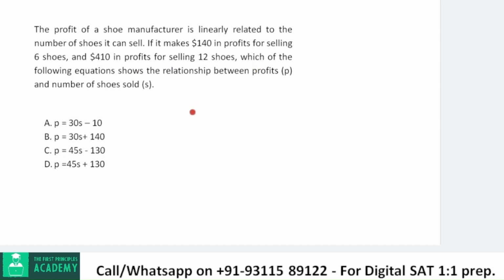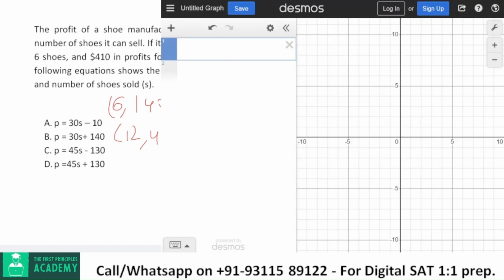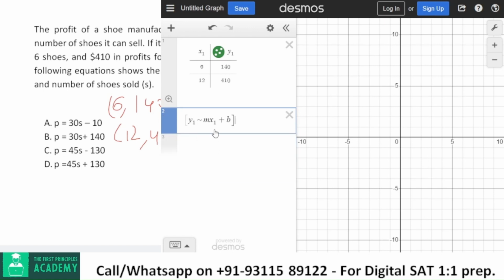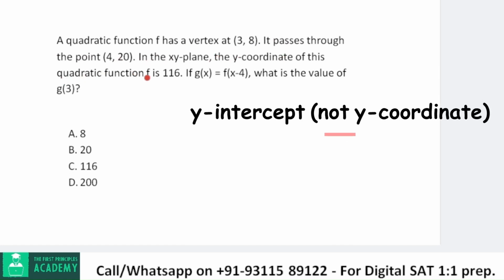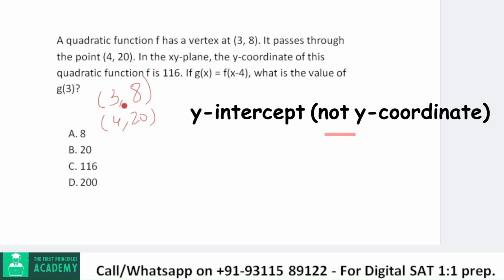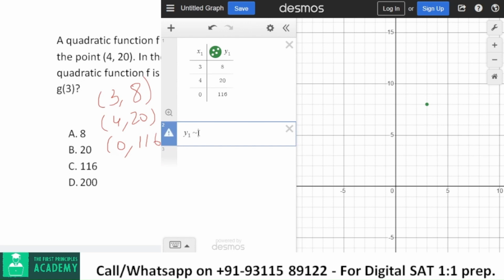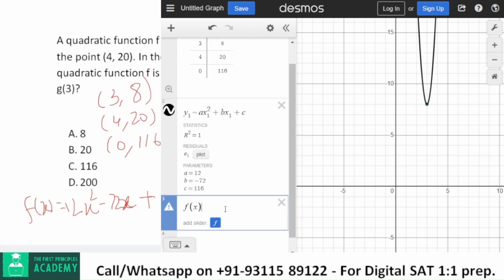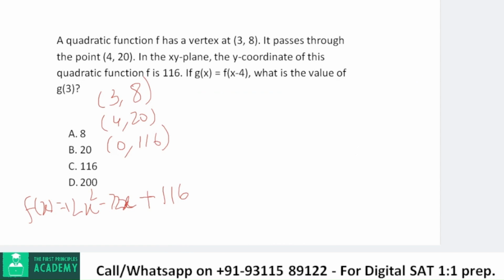[SAT Dec 2024] New Desmos SAT Hack - Using Table Function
Predicted Hardest Math questions for October 2024 SAT solved using Desmos.

Learn how to solve Algebra and Advanced Math problems using Desmos with some incredible Desmos hacks.
Improve your SAT Score with these SAT Math Practice problems

Master the concepts and you can solve anything!